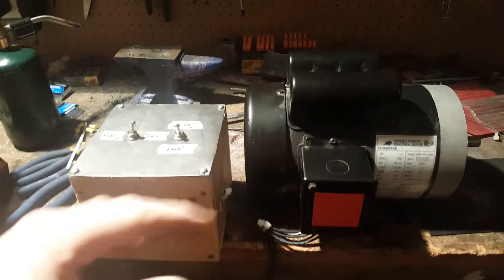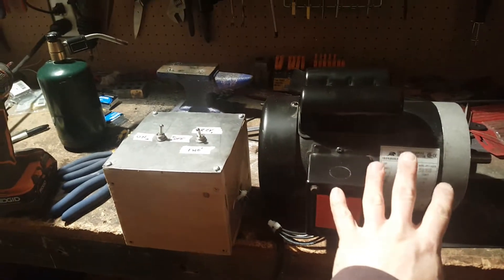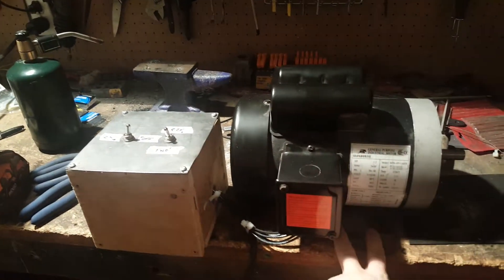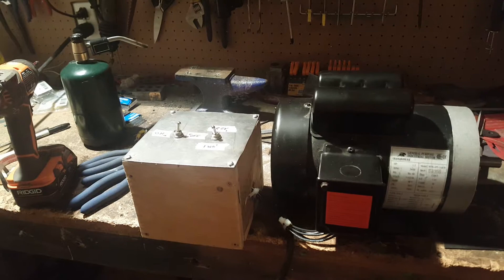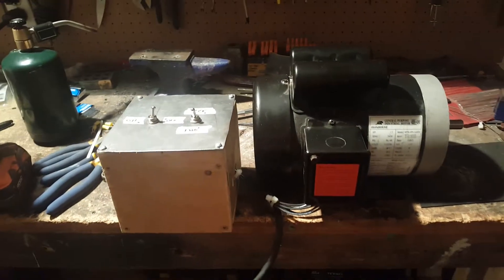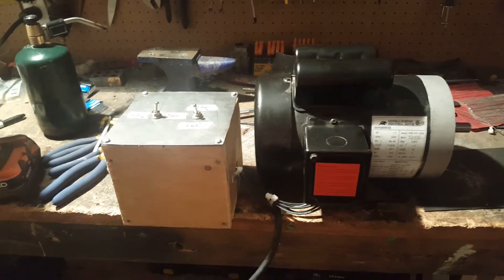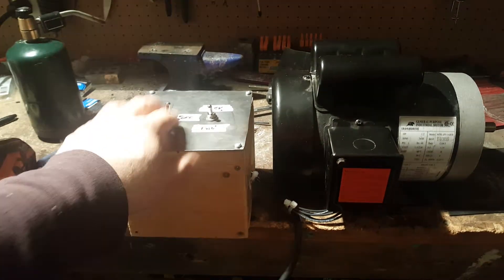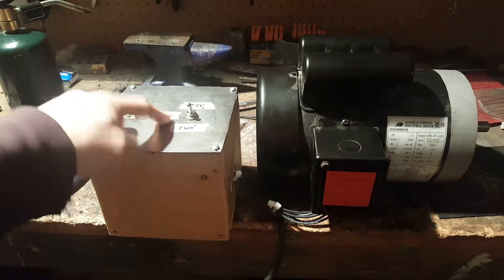Grinder motor wired and working